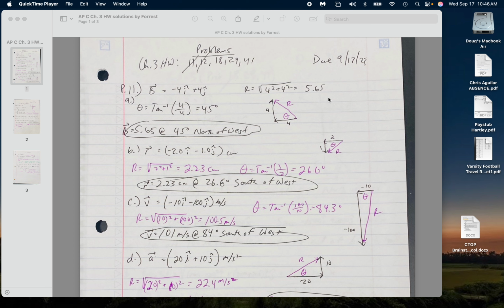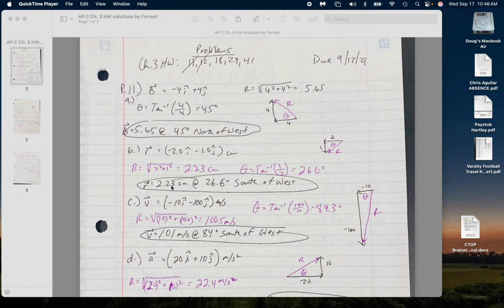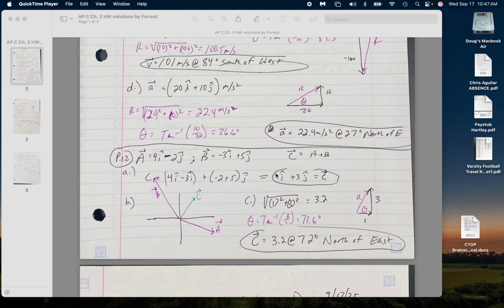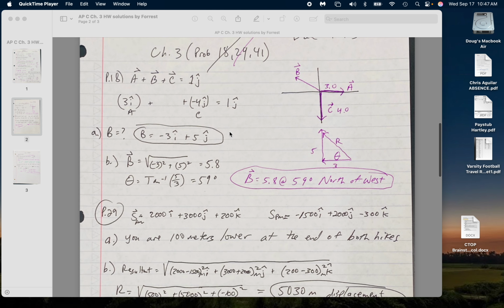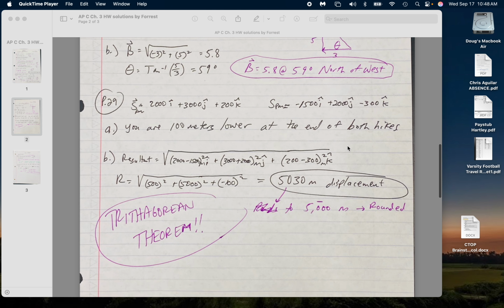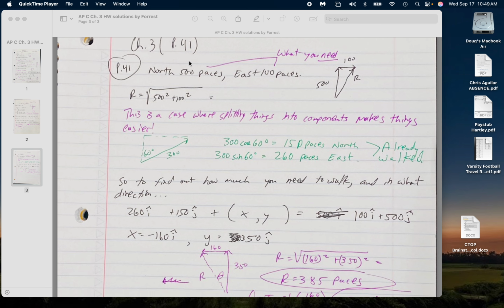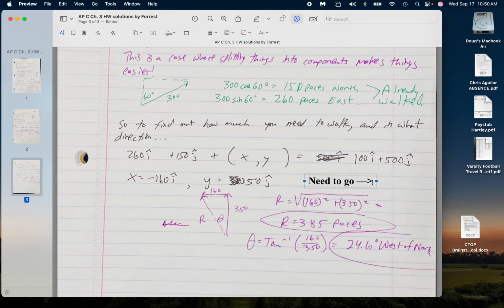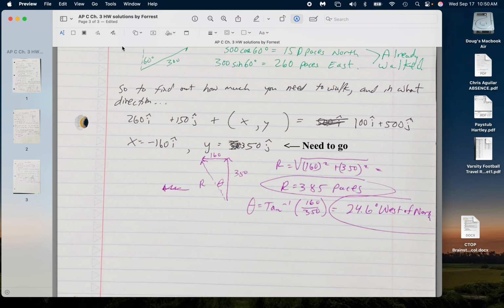AP C Ch 3 HW solutions screencast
This describes my HW solution for AP Physics C Mechanics assigned for Ch. 3 from Scientists for Physicists and Engineers by Randall Knight, 5e.